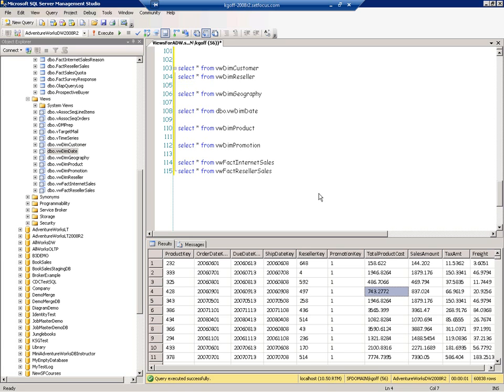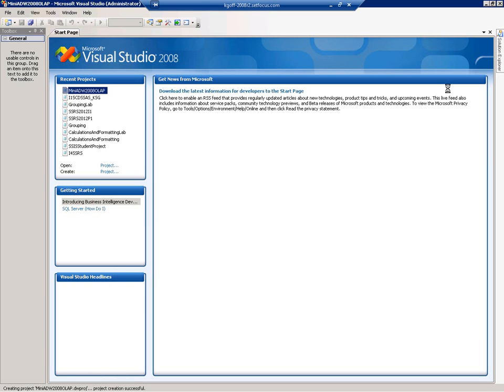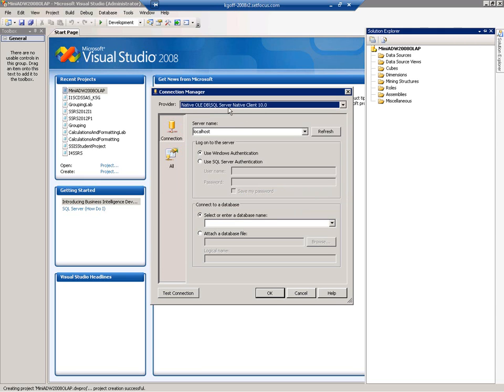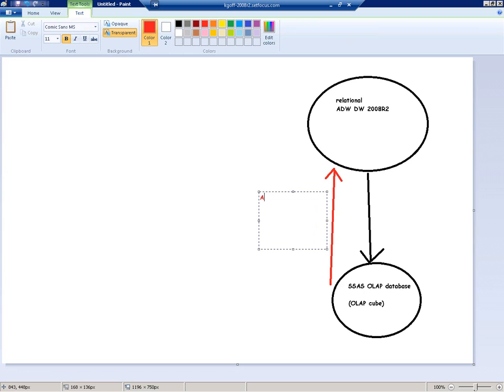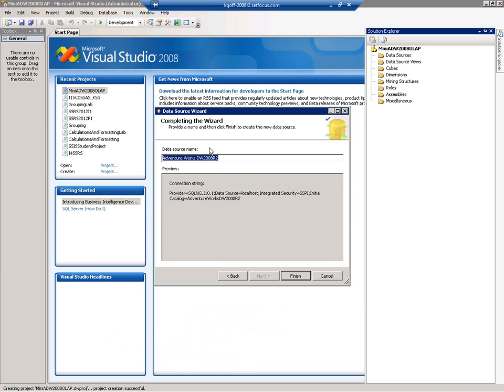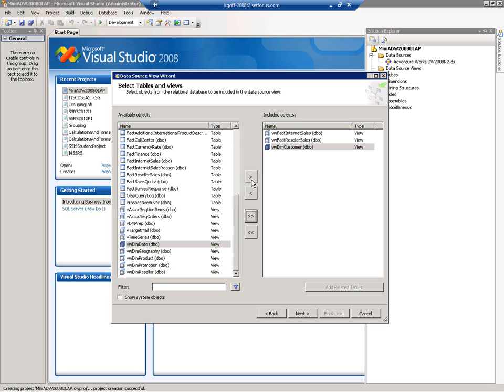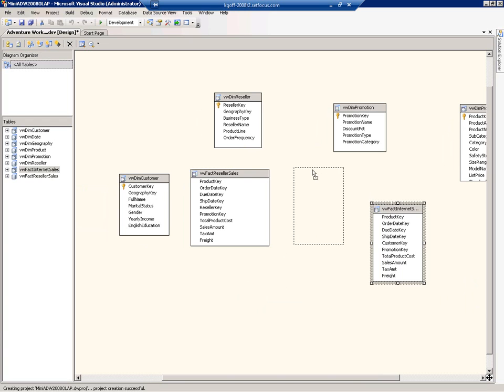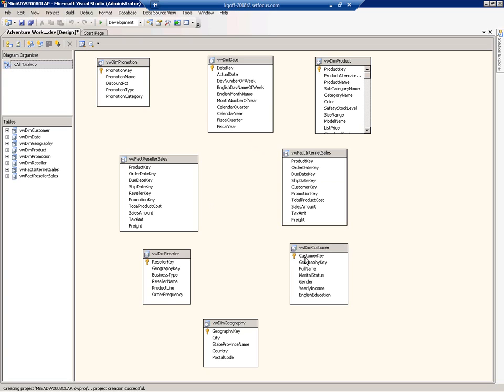BDBI Radio - March 10, 2013 - SSAS Intro - Video 2 of 6